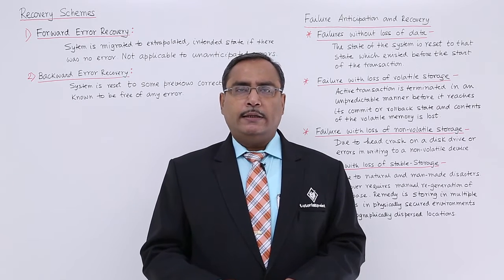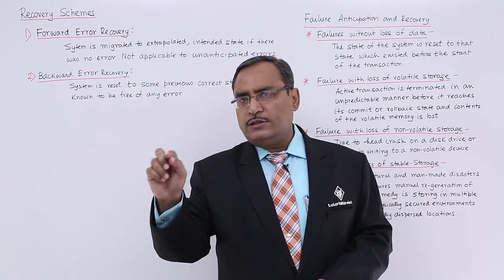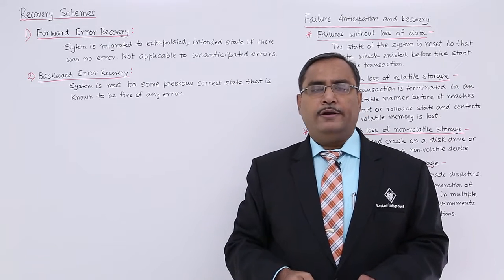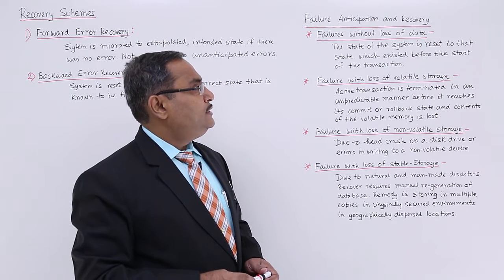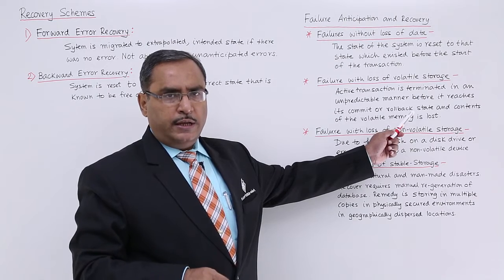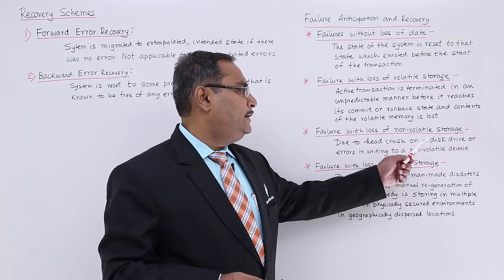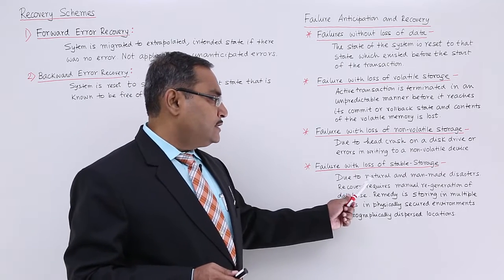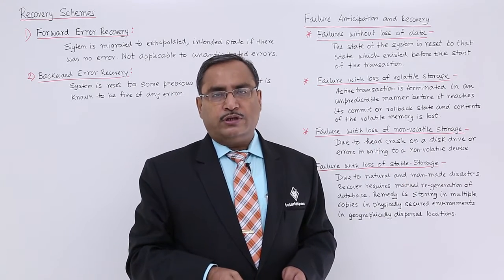DBMS - Recovery Schemes